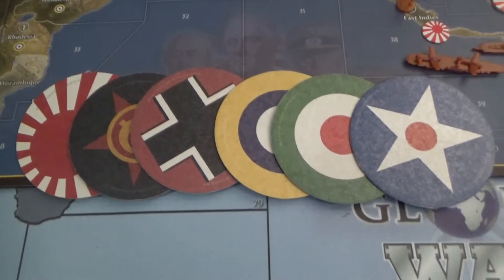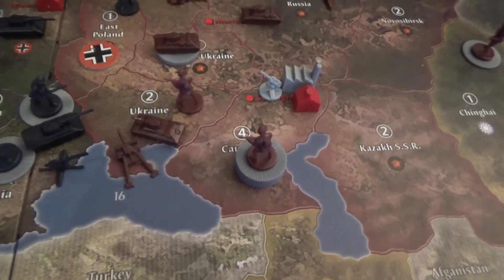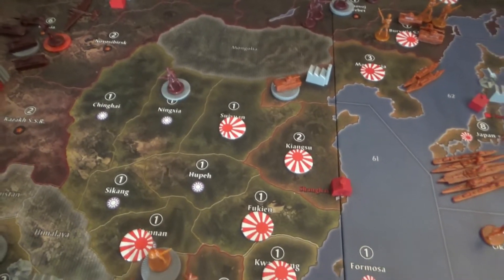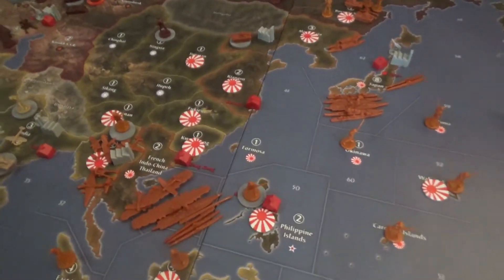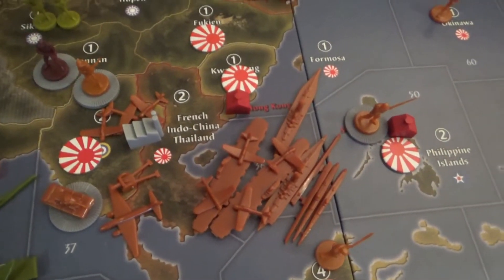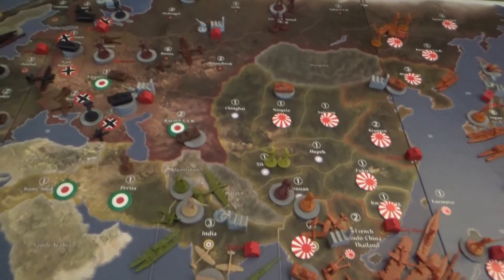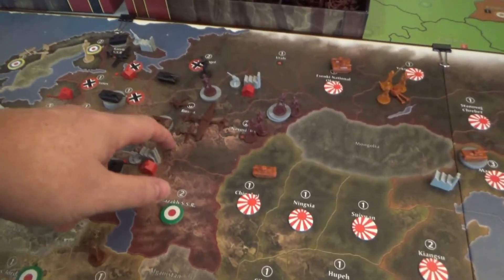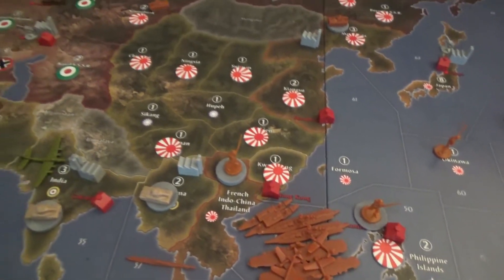Axis and Allies Anniversary 1942 Setup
An interesting game where some folks tried some new tactics...let's see how they did!